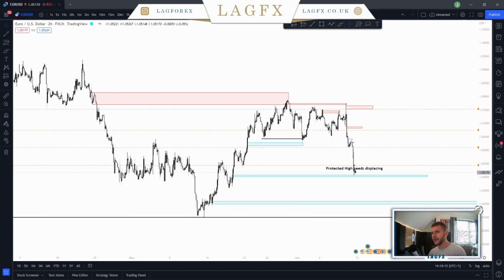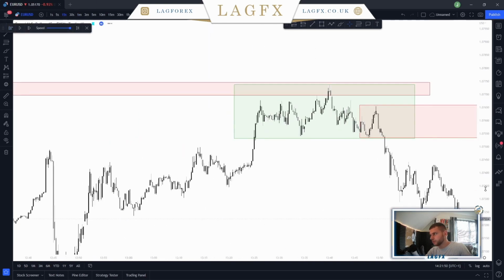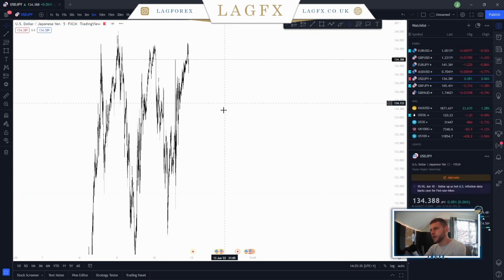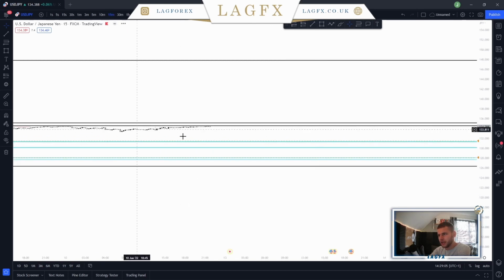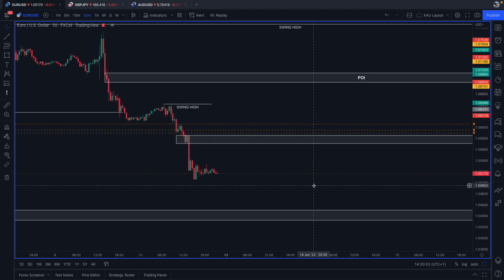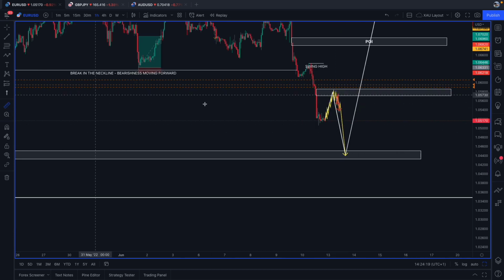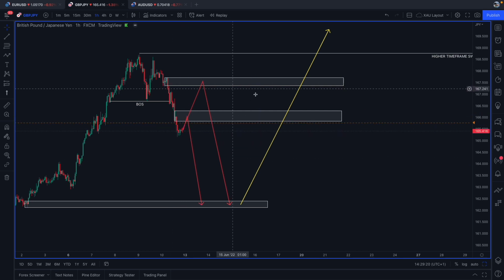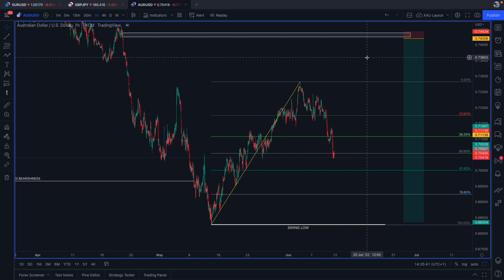Sunday Sessions | Forex Analysis 12/06/22 (EUR/USD, USD/JPY, GBP/JPY & AUD/USD)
Chapters:
00:00 Intro
00:50 James' EUR/USD Analysis
07:52 James' USD/JPY Analysis
12:05 Luke's EUR/USD Analysis
18:55 Luke's' GBP/JPY Analysis
22:50 Luke's AUD/USD Analysis
25:22 Outro